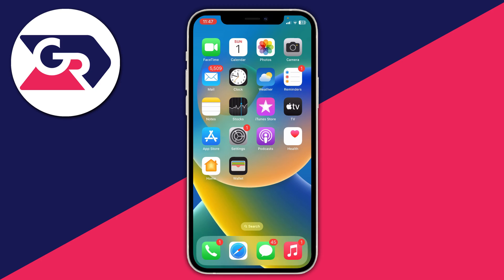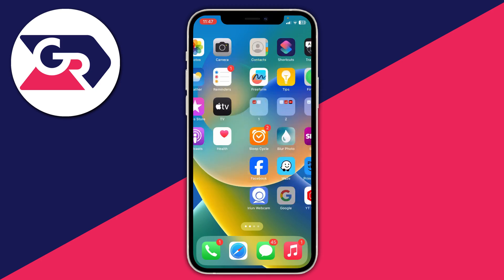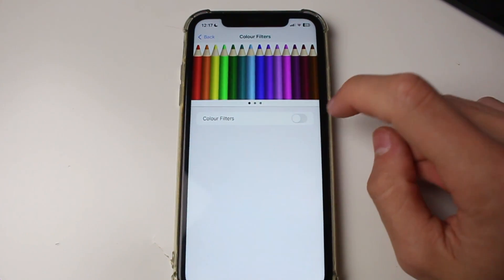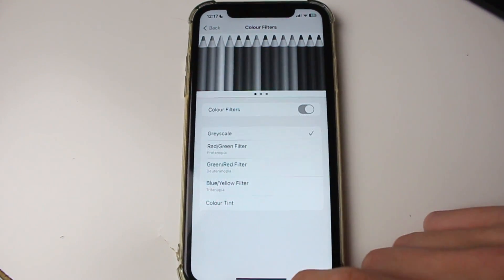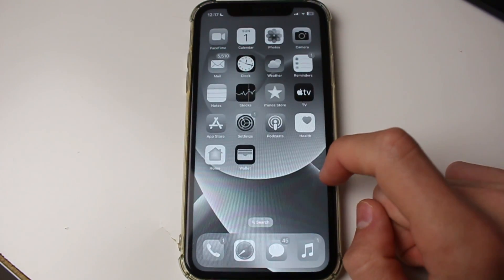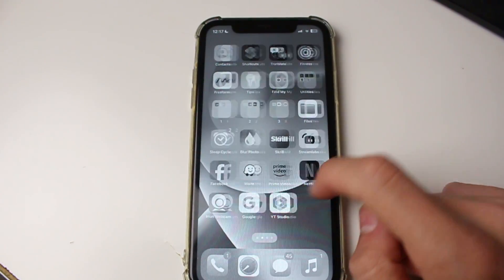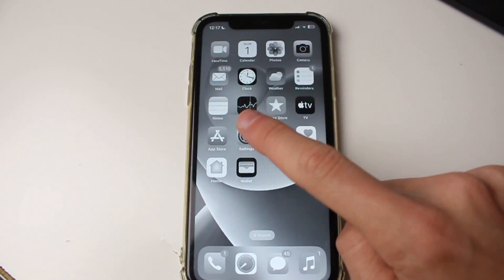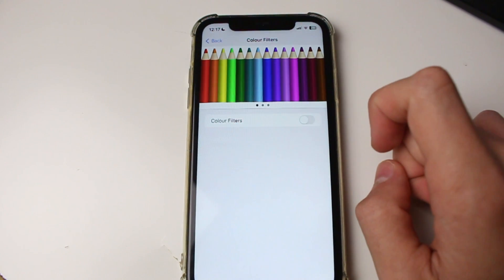How To Make iPhone Screen Black and White - Full Guide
Learn how to make iphone screen black and white in this video.

GuideRealm